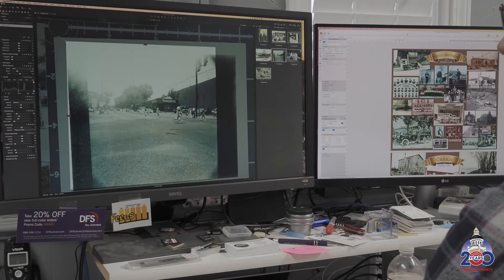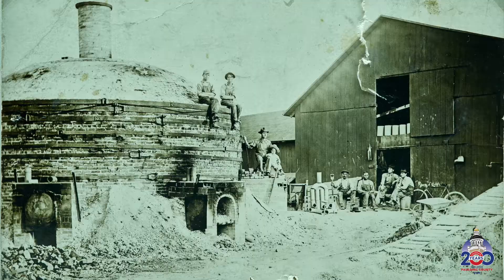Making of the Courthouse Pictures in Paulding County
The unveiling of the Courthouse montages and explaining the story and the process to make the photo gallery in the Paulding County, Ohio Courthouse.